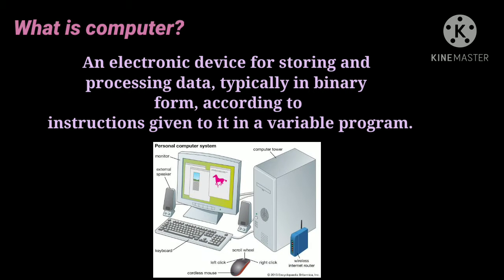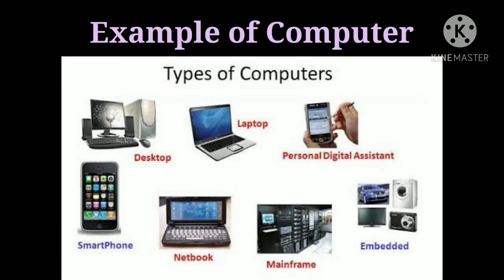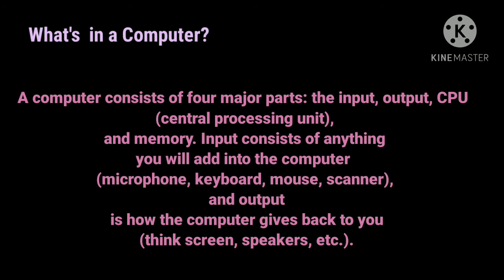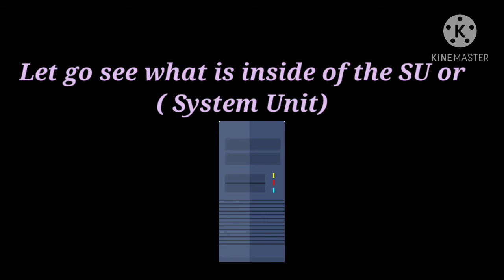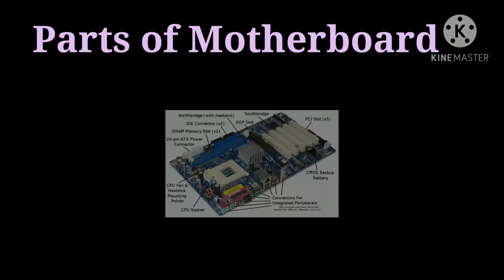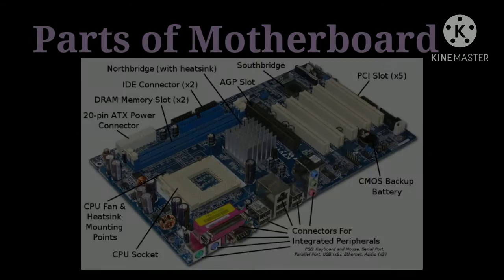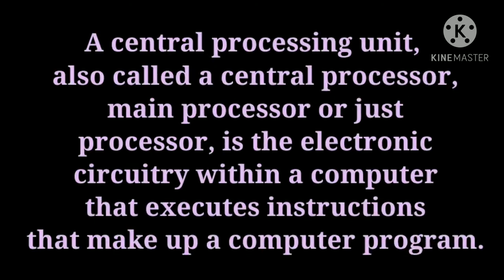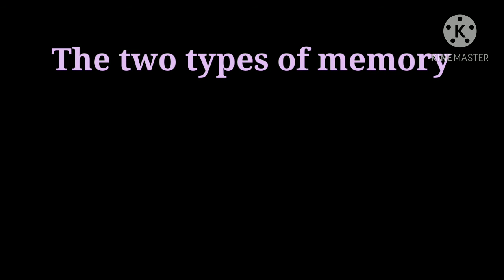Introduction to the Basics of Computer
cridets to the owner of the intro and last video